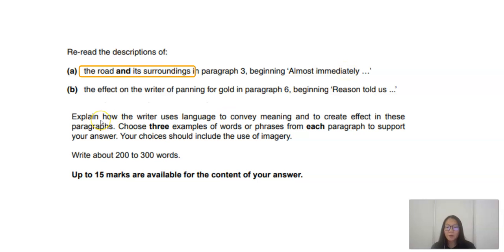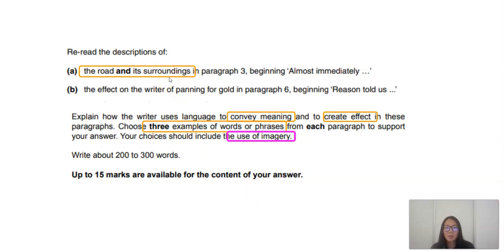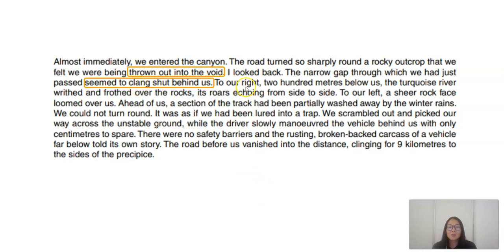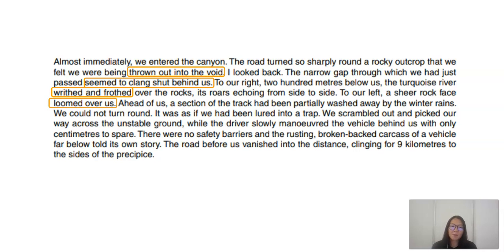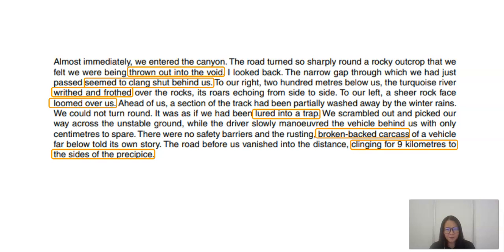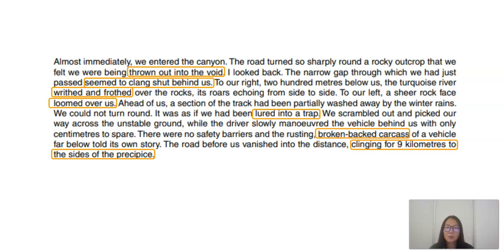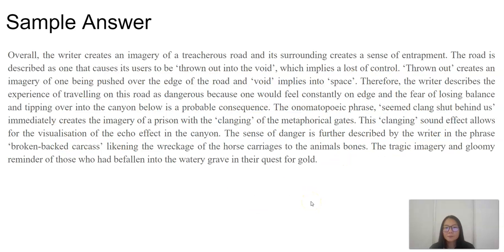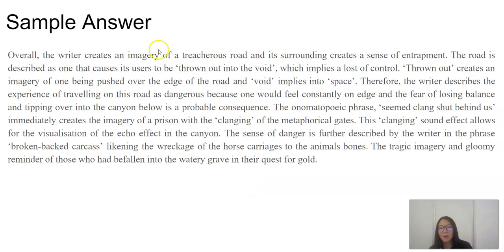0500 P1 Writer's Effect Quick Revision with sample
Start from 10'49 if you want just a quick revision on how to analyse the phrases and then write the paragraph

If you want a more thorough walk through then watch from the start perhaps at 1.5x